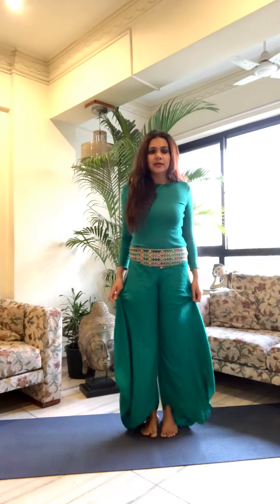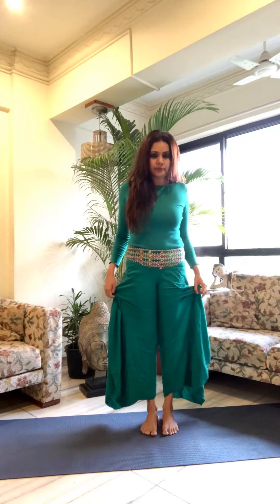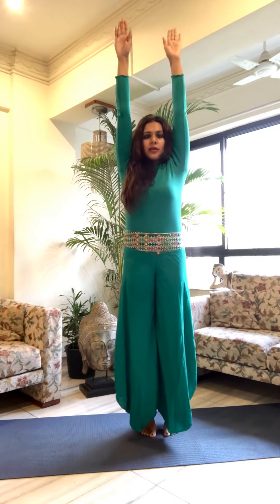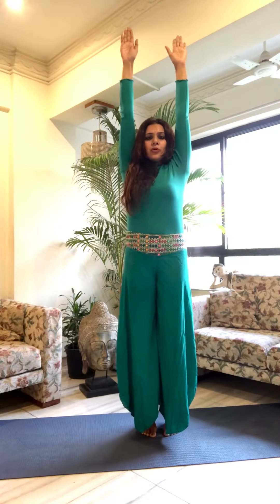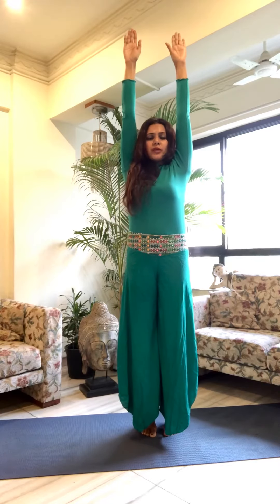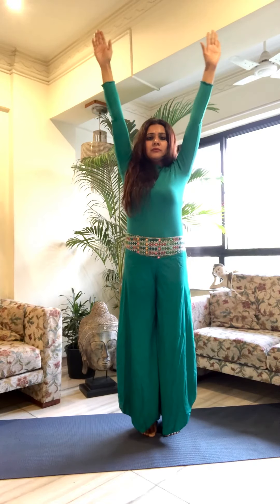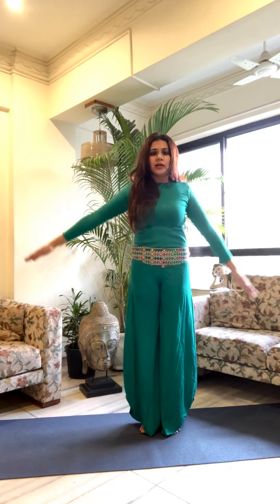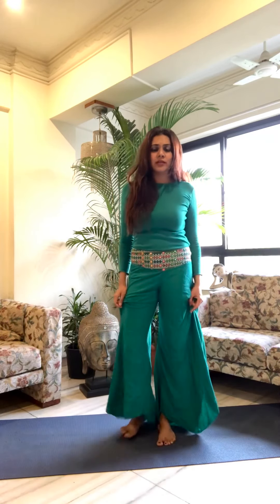Roshitha Girish: Tadasana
Tadasana is a standing asana. It helps to stretch your entire body, especially your spine while maintaining balance. Helps to stretch the body from your toes all the way upto your fingertips. Release tension that may have accumulated in the body. Stretches and realigns spine. Relieves tension and pain around your shoulders and back. Stretches your calves and abdominal region. Improves digestion and helps prevent constipation.